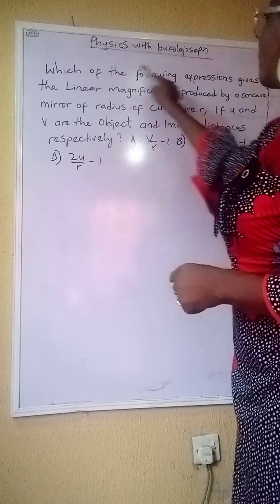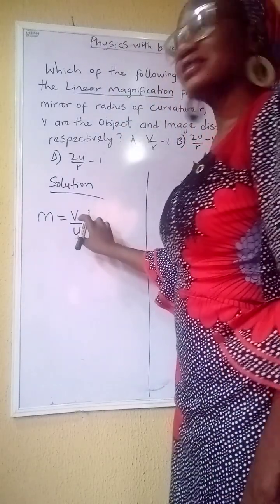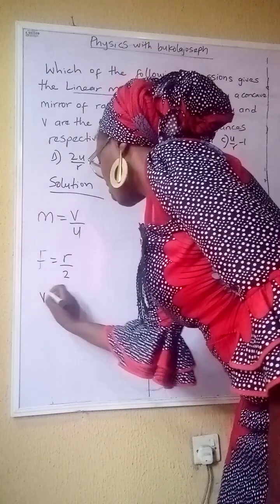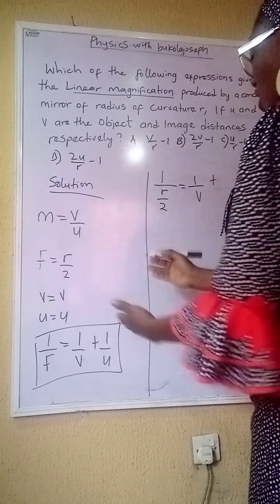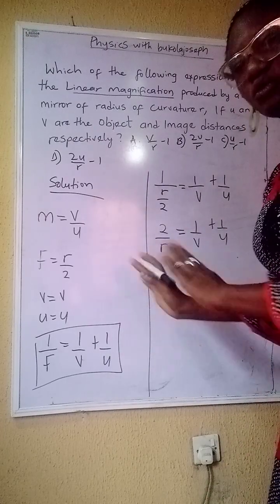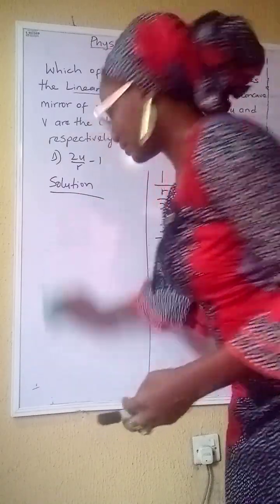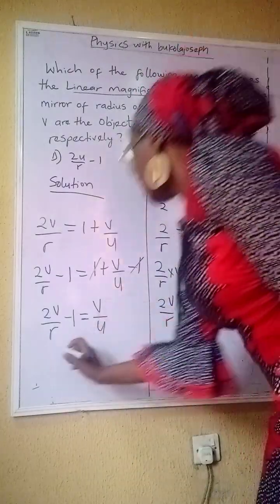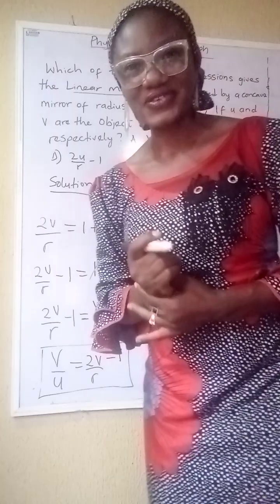Finding linear magnification (WAEC PAST PHYSICS QUESTION)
Mirror magic! Learn how to calculate linear magnification with the mirror formula